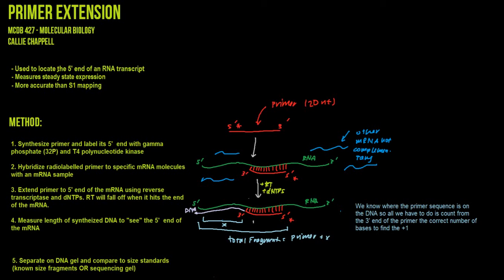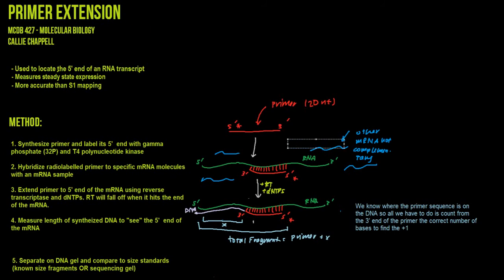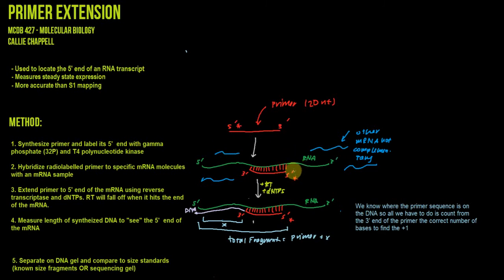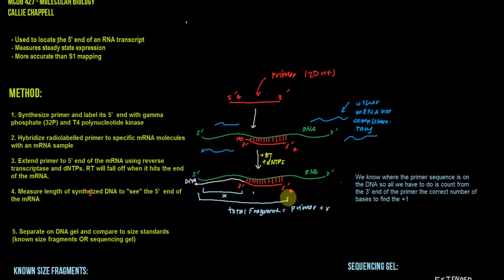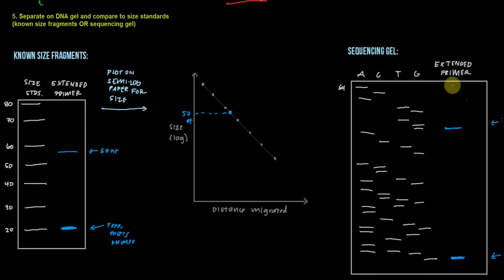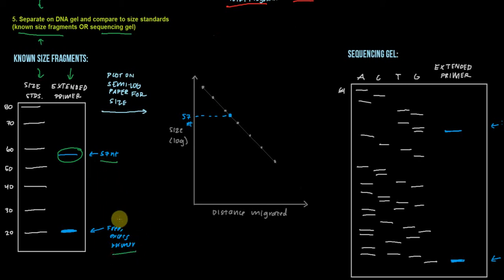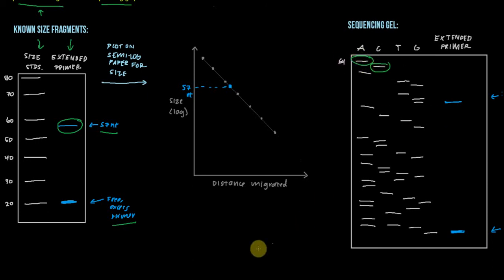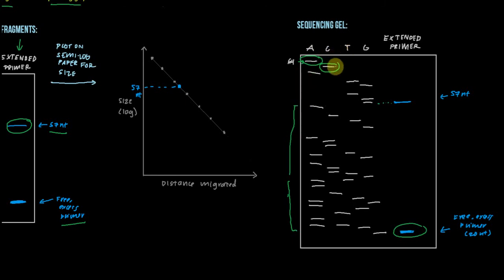Primer Extension Figure 5.30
This video describes the concept behind primer extension. It includes how you could determine the size of the primer extension product. This video as made for MCDB 427 (Molecular Biology) at the University of Michigan.